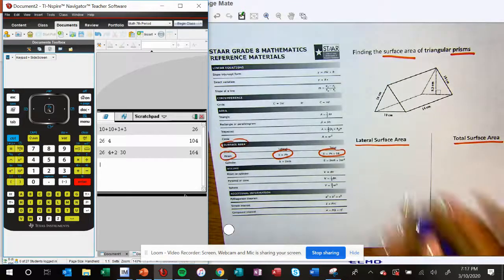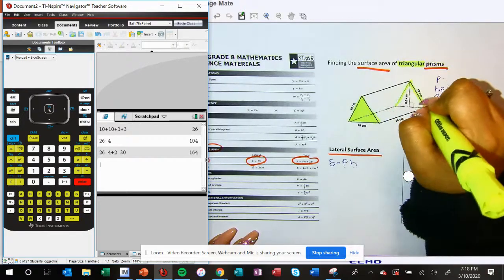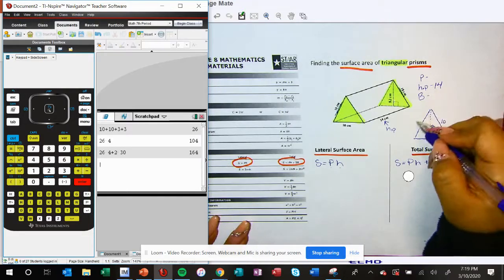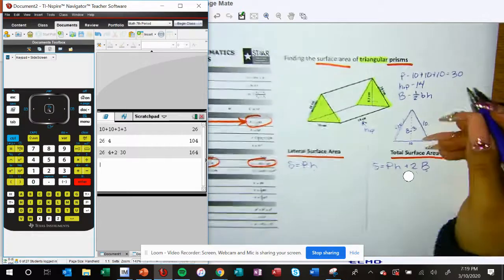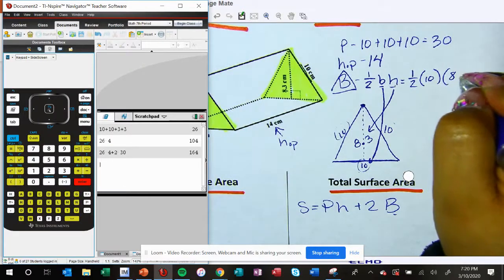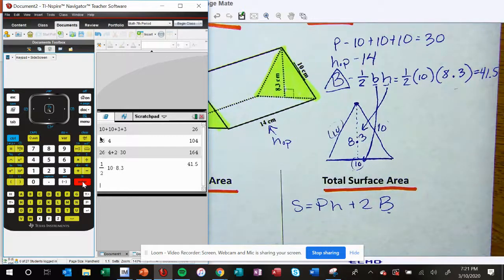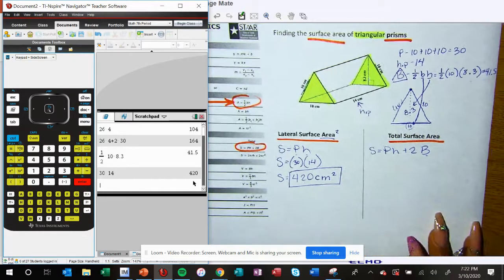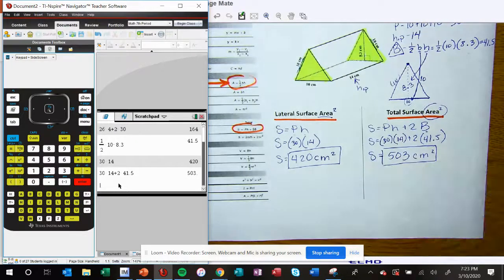TEKS 8.7B Surface Area of Triangular Prisms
How to find the lateral and total surface area of Triangular Prisms using an n-spire calculator.